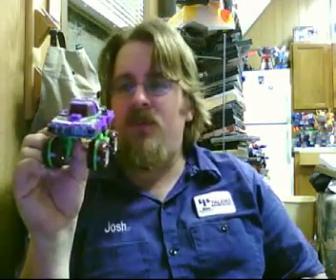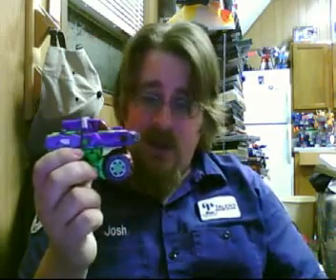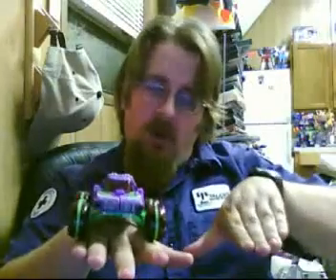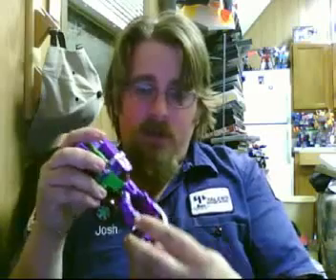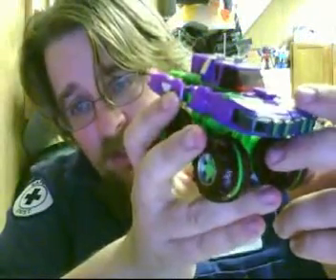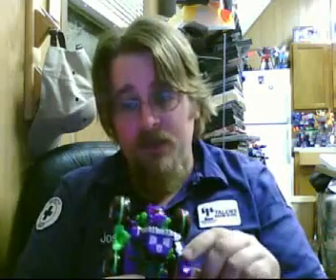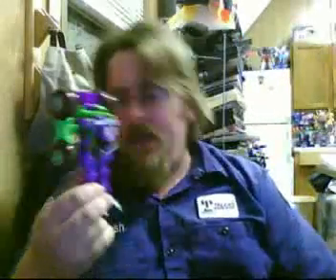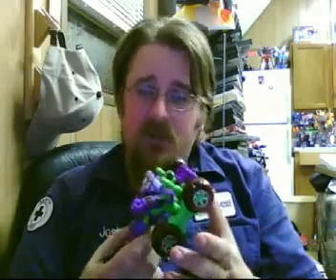Dirtboss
If I had a dollar for every time this figure was requested I would buy that thing they are calling jetfire from animated.

Anyway, this guy really isnt that bad, I just have never cared for him for what ever reason. cant really put a finger on why though.